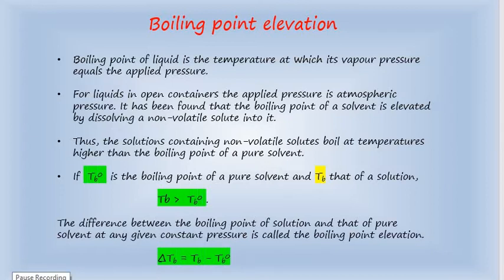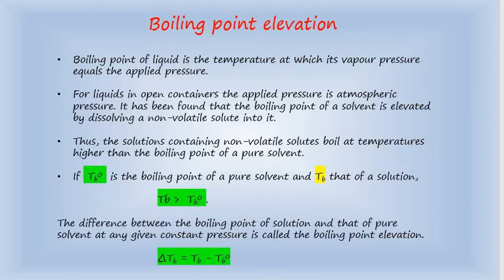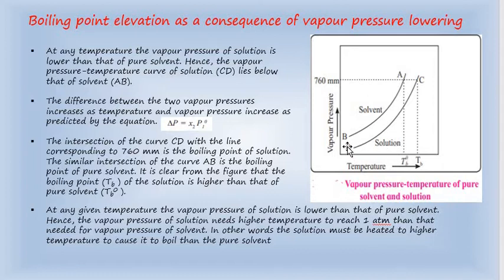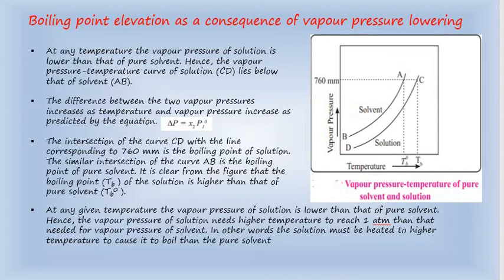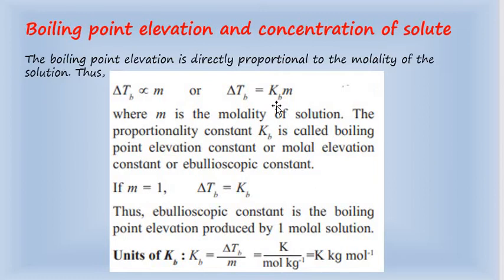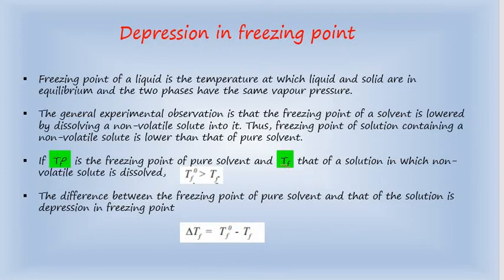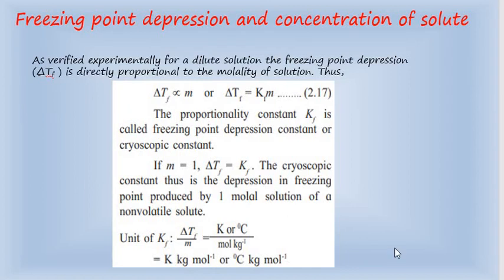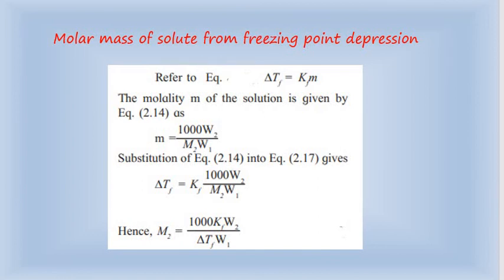Std 12 -Solutions- Video 4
Boiling point elevation, Depression in freezing point